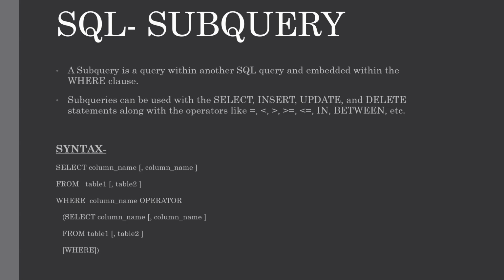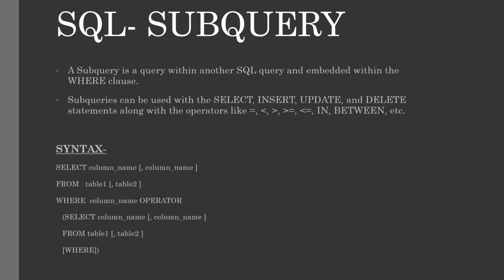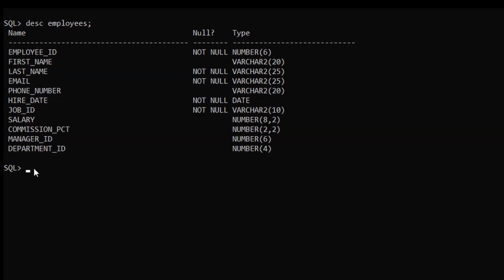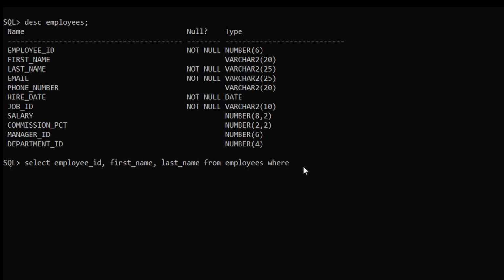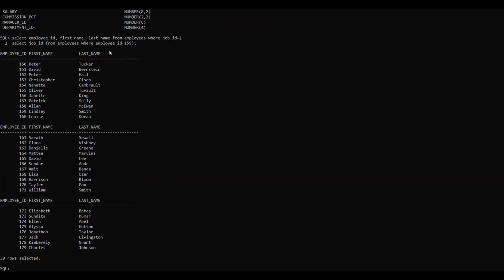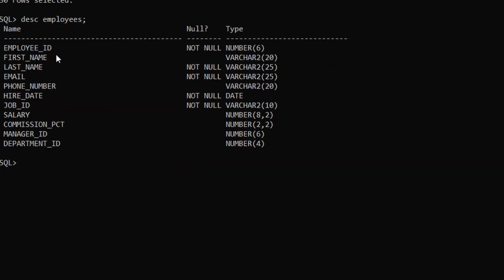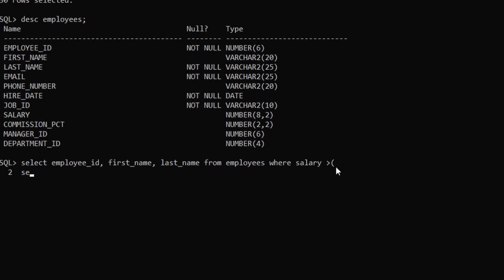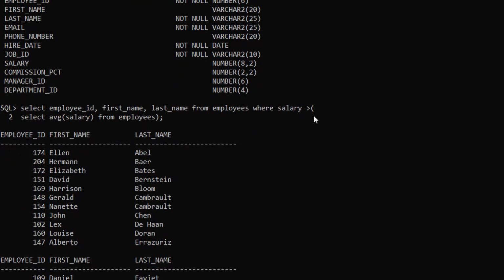SQL SUBQUERIES | Nested Query in SQL | SQL tutorial for beginners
In this tutorial I have explained what is SQL Subqueries or SQL Nested Query or SQL Inner Query and how we can use it with some simple SQL examples.